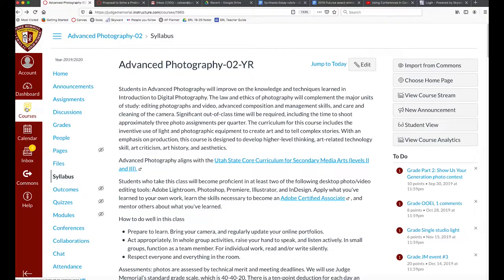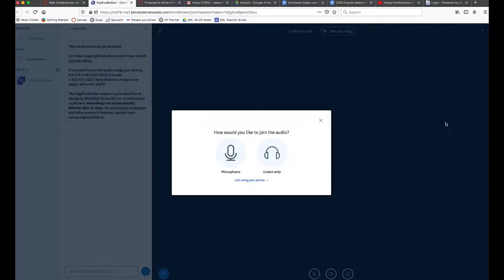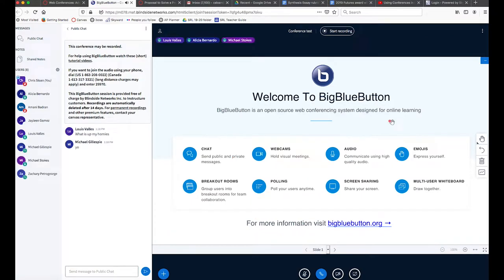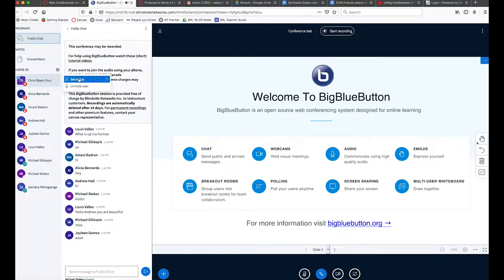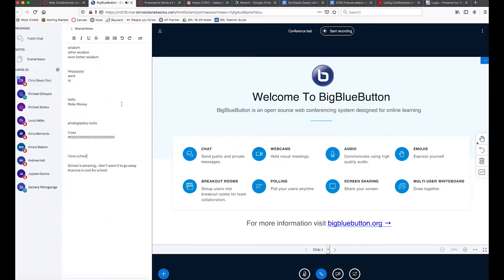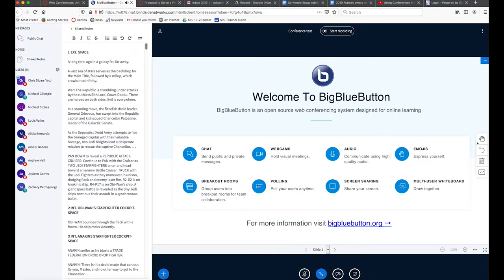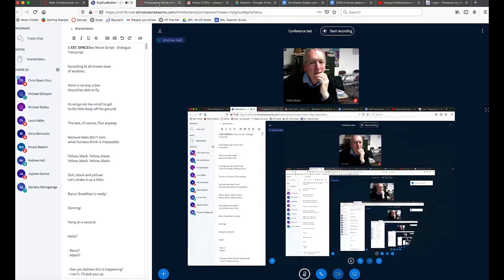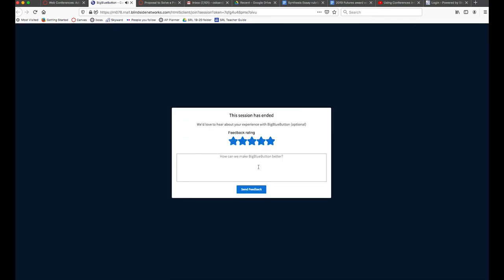Conferences in Canvas LMS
If you have the Canvas LMS and are finding yourself teaching online, consider using the Conferences feature to connect with students.

Setup: (0:03)
Enable recording: (0:12)
Start conference: (0:32)
Mute button: (1:07)
Chat feature: (1:32)
Set status: (1:55)
Shared notes: (2:18)
Turn on webcam: (3:01)
Share screen: (3:33)

Transcript below.

Using Conferences in Canvas

Starting a new conference call

Click on the Conference link. Click on the New Conference. First decide who's going to be in on this. Is it the whole class or just some members. Think about whether you want to enable recording for this, for posterity or for students who won’t be able to be there. Let’s call this Conference test and let's think about how long we're going to make this. In this case I'm just going to make it 30 minutes and that seems like enough, so I'll update that. Then I get the screen where I can click start and we've just started the conference right now.

About the audio
The first screen you will see is how you want to join the audio. I always am going to choose the microphone. But realize the students see this screen too so that you may only want them to listen only or use a microphone. And realize they can also join using your phone. I'm going to click allow for my microphone. Then there's an Echo test. In this case I could hear my own voice so it was echoing, so I’m going to click okay it was echoing. Then after that we're ready to go. The next thing you notice is there's a mute button and unmute button. That's really important because I think we want the students and ourselves not to pick up distracting background audio.

About the chat
Next you'll notice there's a chat that's taking place there. That is a public chat and you can see the students are filling up the chat with their wisdom, and we could use that in a lot of different ways. These students were just testing this feature out for me, FYI they are a lot more articulate than that

Set your status
You can also see that if you click on your own avatar you can set your status. There are things you can do like raise your hand. You can signal that you're away from the computer for a second, you can say that you're confused, or sad, or happy or things like that which seems like useful information for people in the rest of the conference to know about you.

Shared notes
Another feature you'll notice over on the left side, below messages and above users, is the shared notes feature, which I have to say is a little distracting at times because everybody can write in that document at the same time. So sometimes they’re overwriting each other. Iif you're wondering how many notes that panel can hold a student tested it and found that the entire script of Star Wars: Revenge of the Sith actually can fit in there. So there doesn't seem to be a limit to the number of notes students can add or teachers can add to the shared notes.

Webcam
You and your students can see each other, so you can turn on your webcam and share that. I am turning on my webcam right now and the students can also join so if you want to be able to see them, it’s possible.

Screen Sharing
Finally the last feature that I think is really useful is to be able to share my screen. In this case let's say I wanted to give some feedback to a student who has a piece of writing. I can share the screen with them and I could in Canvas annotate the document, or we can just have a discussion about it. Sharing your screen is another feature that's worthwhile.

End the meeting
Now it's time to end the meeting, so I'm going to go up to the top right of the screen, and click end meeting. I'm going to say yes. The last thing that the students can do, and you can do, is give feedback on the meeting, so you can all give some stars and some comments.